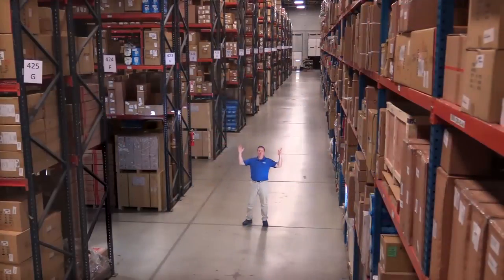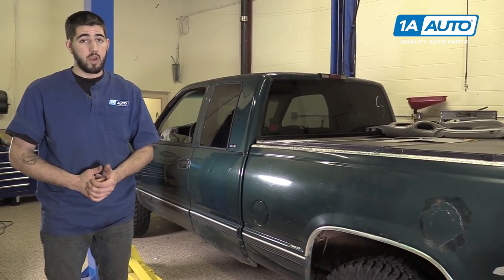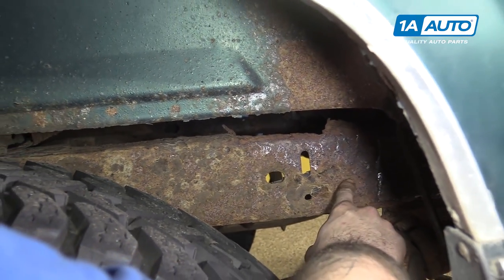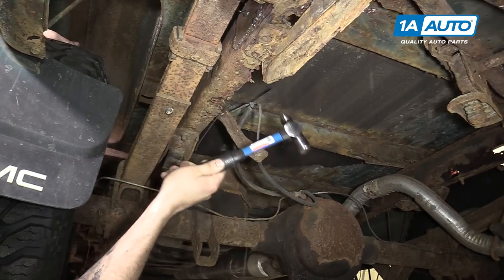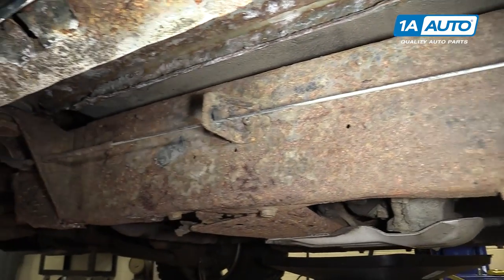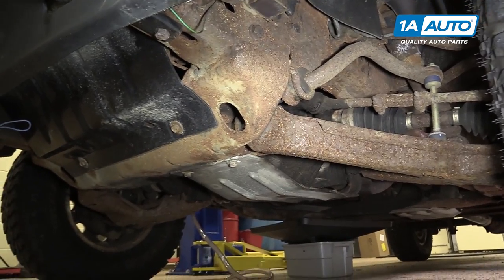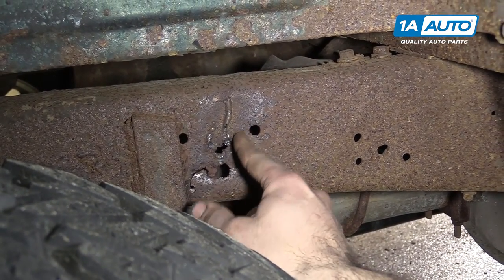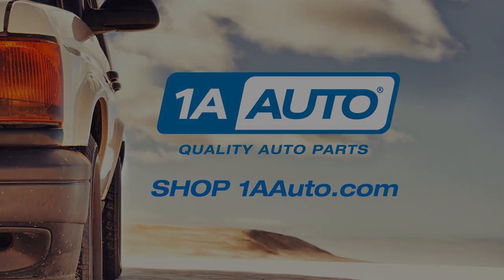How to Check the Condition of Your Frame and Is It Safe to Work Under?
In the video, 1A Auto shows how to check the condition of your frame or chassis.